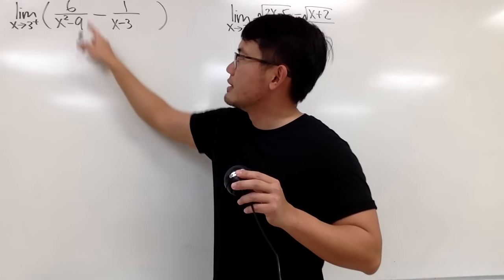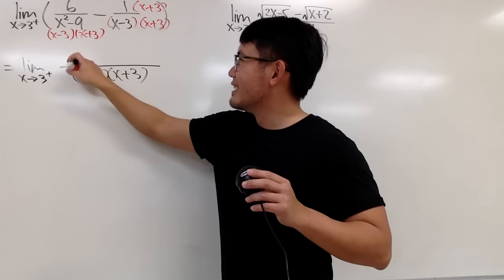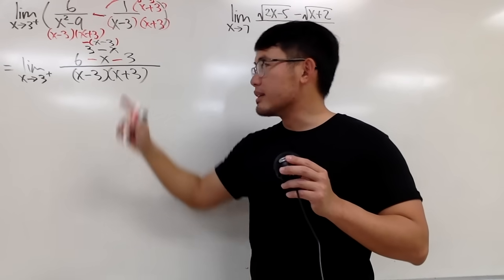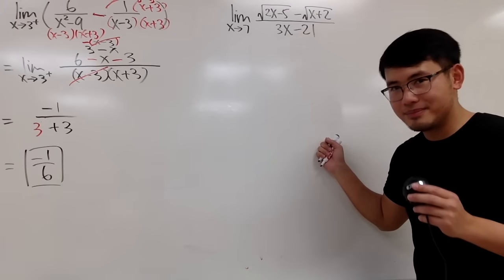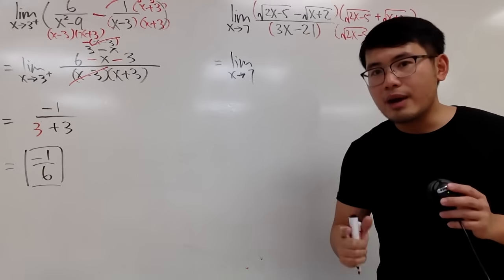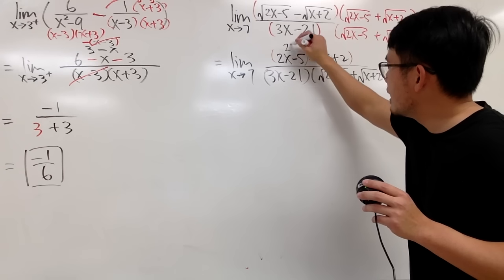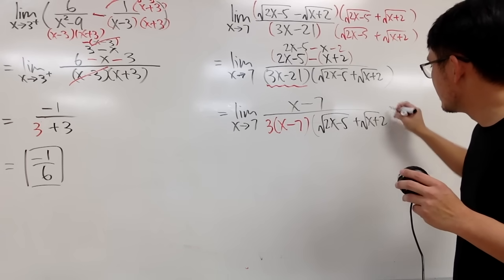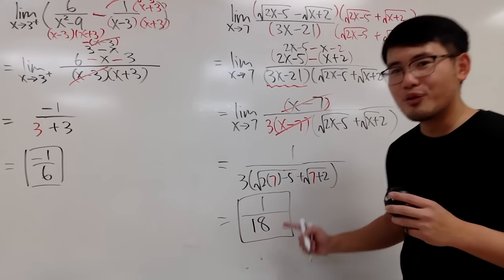Limit Quiz, Q1 & Q2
Whole playlist ,Calculus 1 Evaluating Limits,

Evaluating Limits with infinity - infinity,
Evaluating Limits with adding rational expressions,
Evaluating Limits with square roots and conjugates,

blackpenredpen | 曹老師